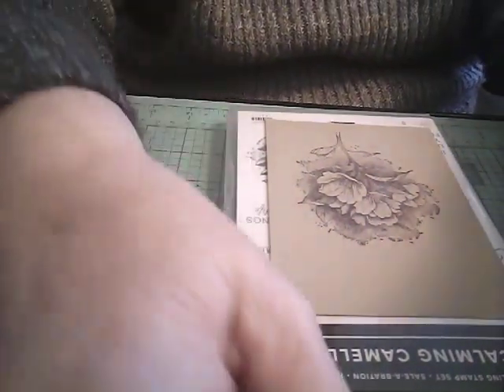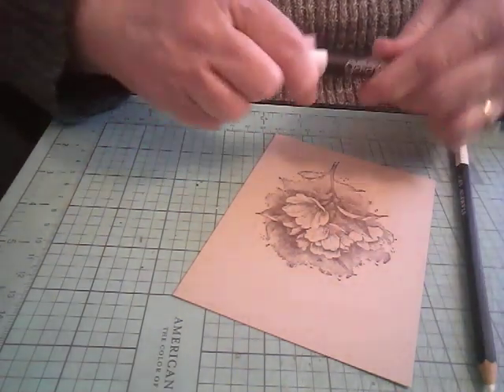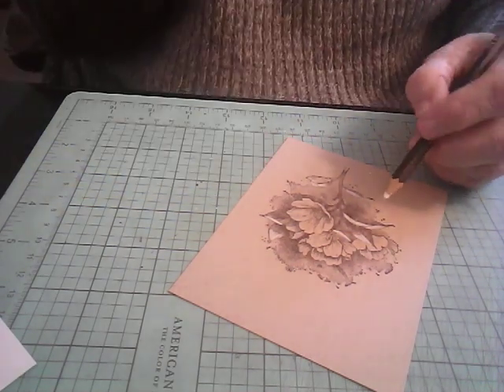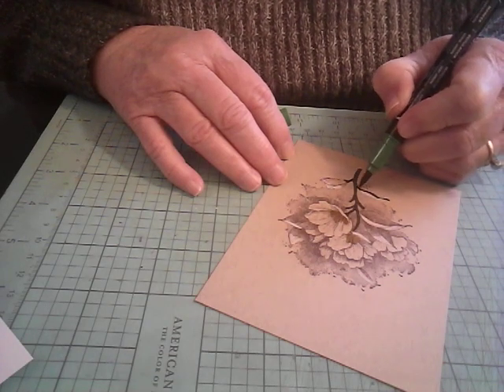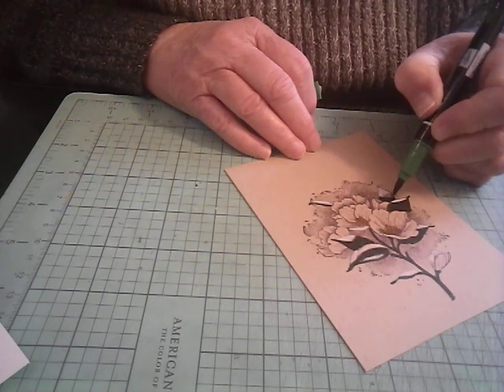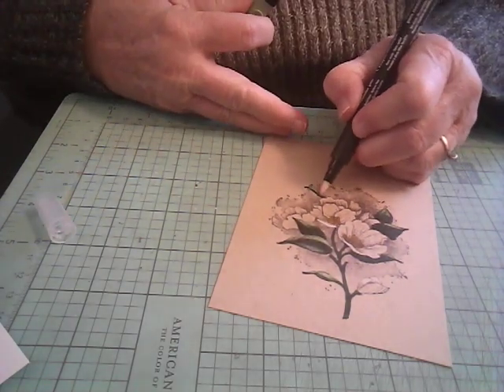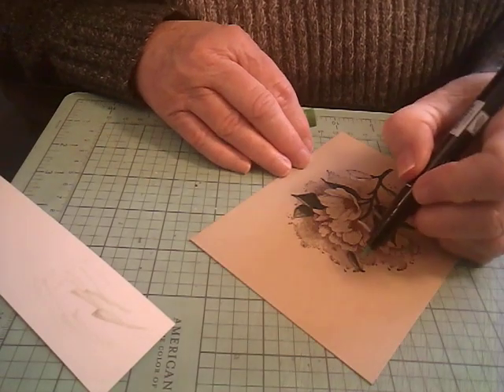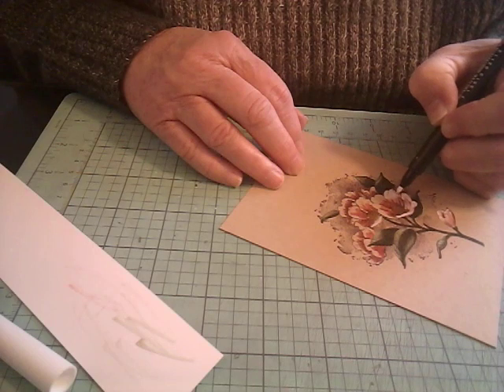Coloring Technique using the Stampin'Up! Calming Camellia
A piece of Kraft Card Stock 4" x  5 1/4". Stampin' Up! Calming Camellia Stamp Set.  Su! Early Espresso Ink,  Su! (Stampin' Up!)  Blender Pen,  Galaxy Marker-Paint-like ink pen  or a SU! White Stampin' Chalk Marker,  Stampin' Up! Markers: Flirty Flamingo, Wild Wasabi, Garden Green and Hello Honey, and White Watercolor Pencil.  Thank You to Jo Blackman for her coloring tips. Until next time, Happy Creating! Lorie